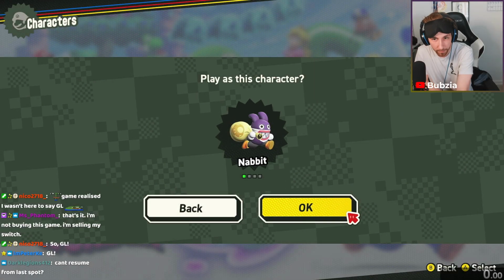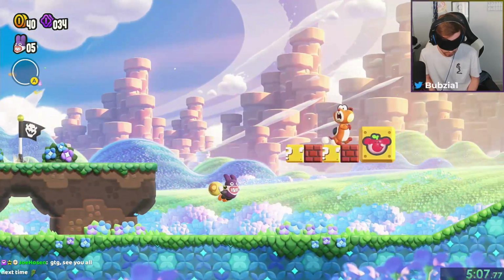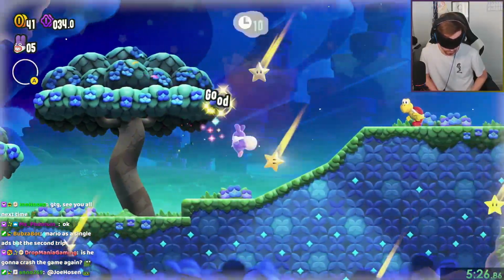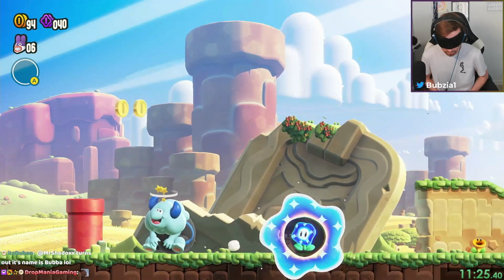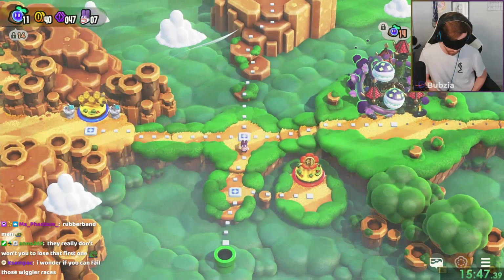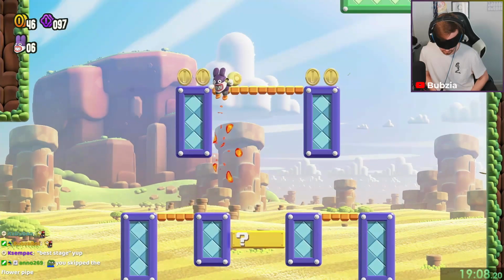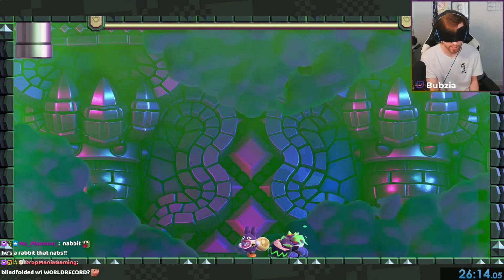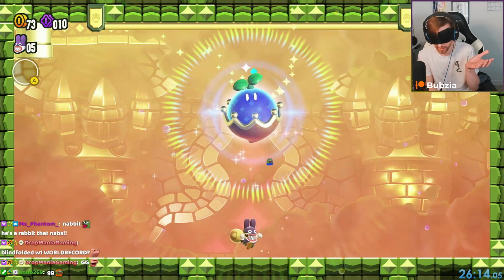Can you speedrun Mario Wonder Blindfolded?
Is it possible to beat the game or some segments of Super Mario Bros. Wonder entirely blindfolded? Join me, as I explain my blindfolded speedrun of Mario Wonder's world 1! This includes getting 14 wonder seeds and  beating the first boss of the game!

I routed this really quickly after release, and there already have been more optimizations and skips found, so I will be surely back to this in a short while!

🙌 Shoutout to Our Incredible Patrons 🙌
This journey wouldn't be possible without the unwavering support of our patrons:
Benlitz, Bob Farrell, FuNk3yLiCiOuS_95, ZXMany, hpitre05, Joe Glenn, Theofili RG, Boris, Stefan Gose, Rubsh, hecatarch, Gosudrian, DenHIM, Gibzy, KingReubs,  WombatMan, Andrew

🕒 Timestamps:
0:00 Stage 1
2:00 Stage 2
3:41 Stage 3
5:22 Stage 4
7:41 Stage 4 Secret Exit
9:18 Stage 5 Wiggler
11:29 Stage 6 Cave
13:59 Walljump Badge
16:20 Bowser Stage